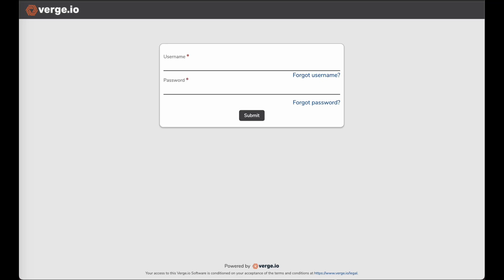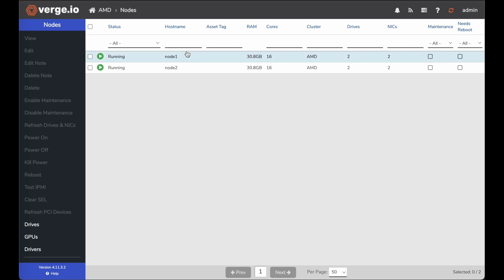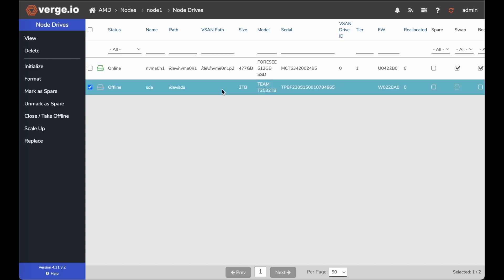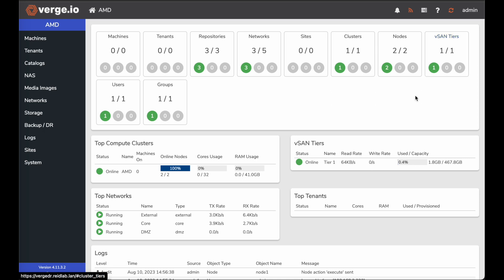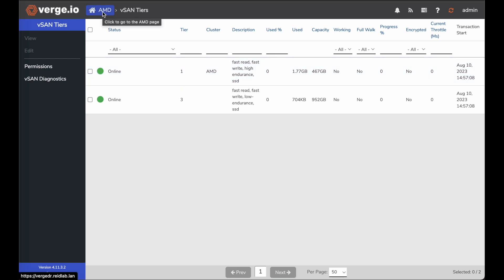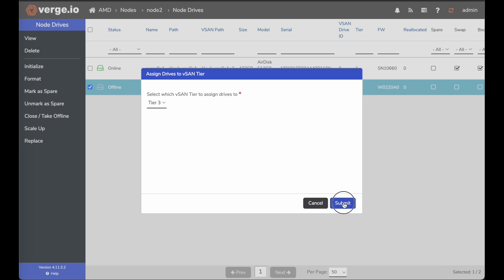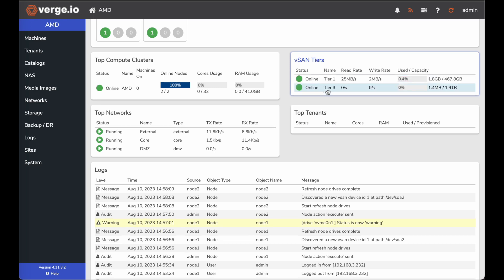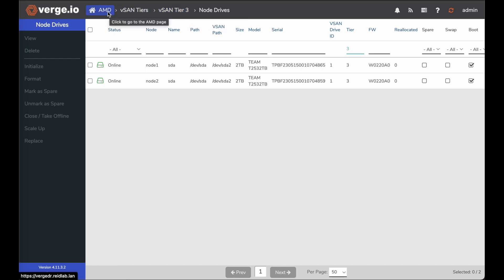Adding a VSAN Tier in the VergeOS